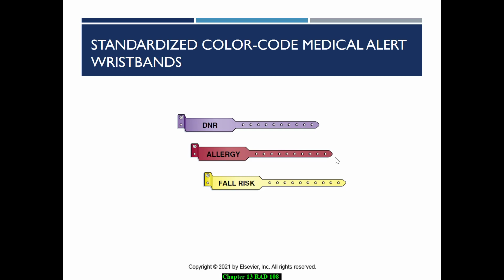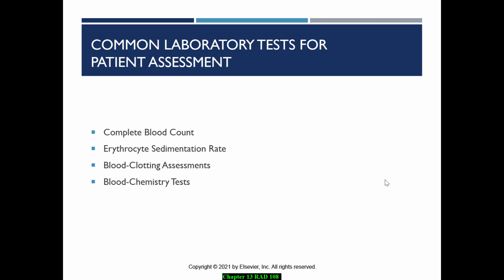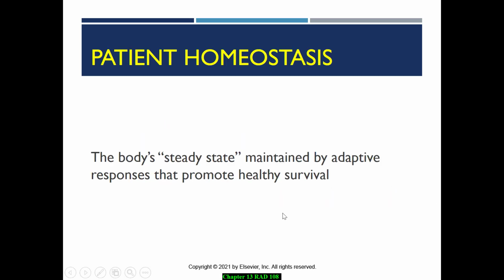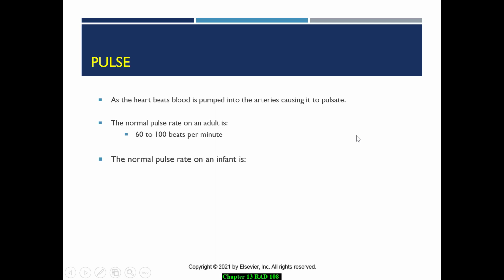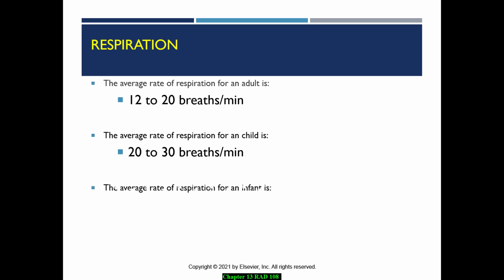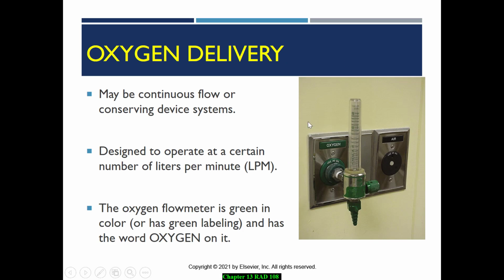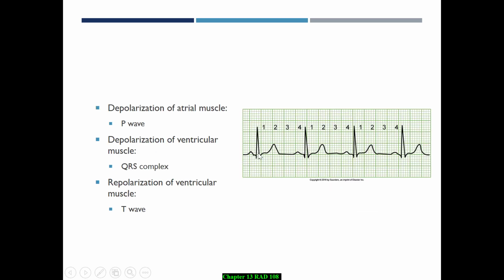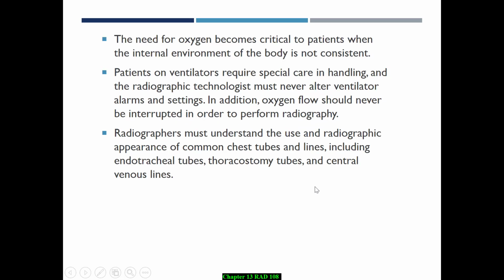chap 13 audio